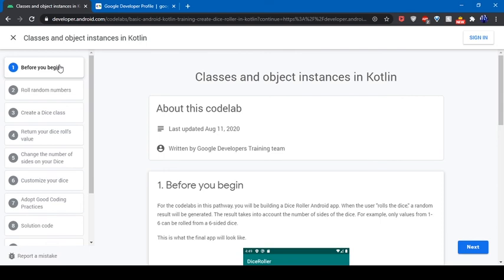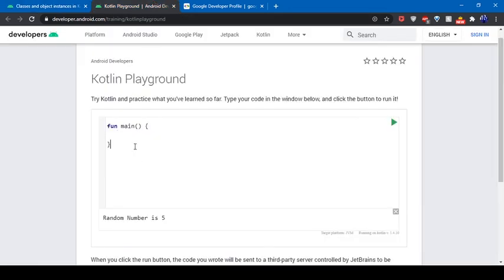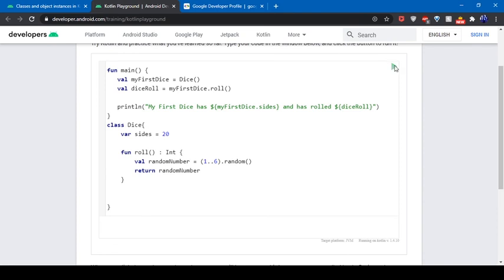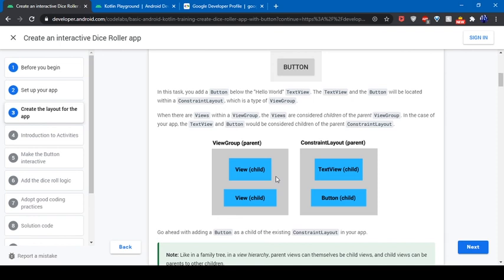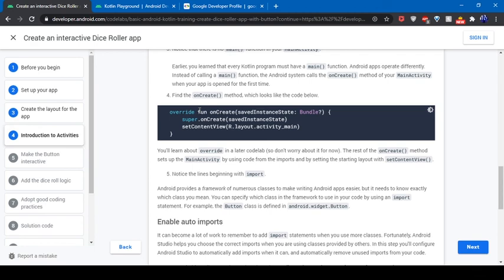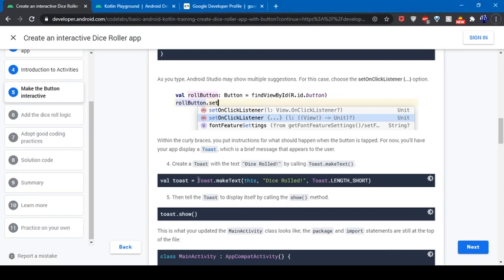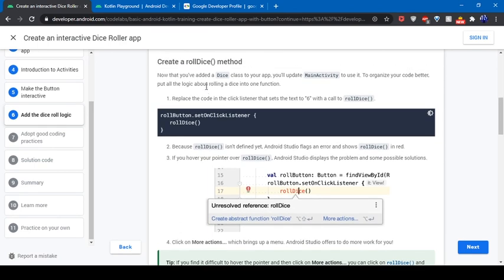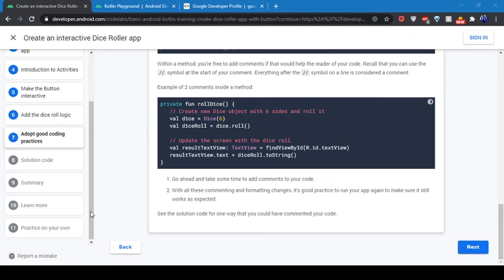Android Study Jam Part 3 - Classes and Objects in Kotlin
In this video we learn about classes and objects and how to use them in our app

Facebook DSCUMU